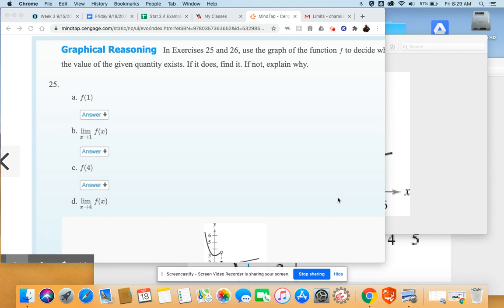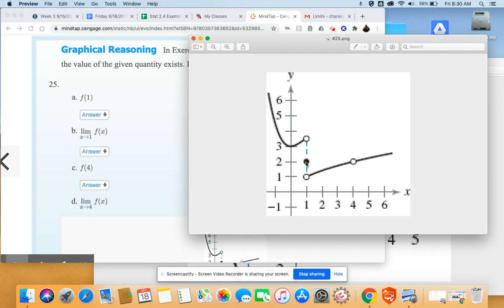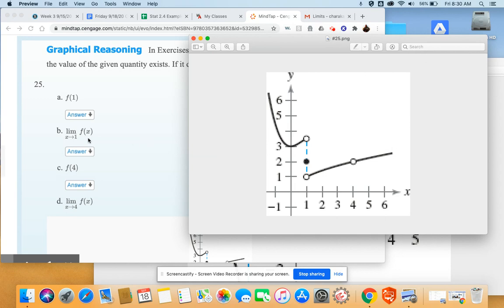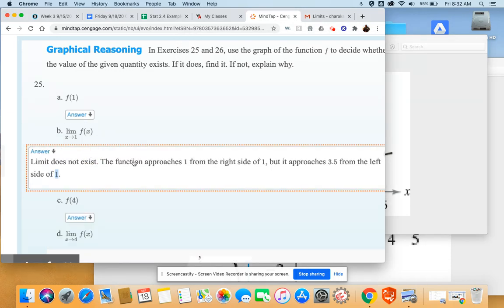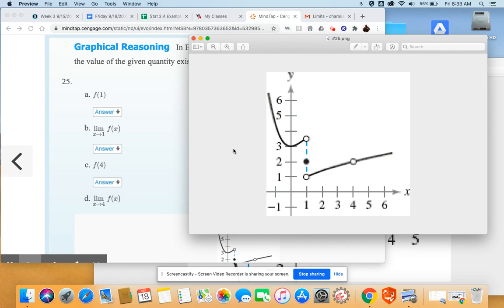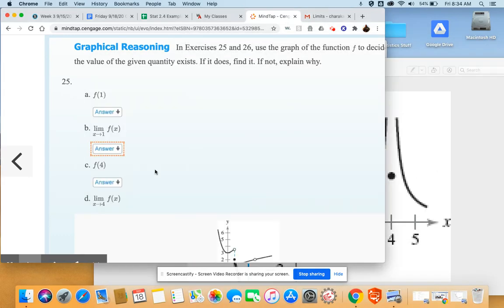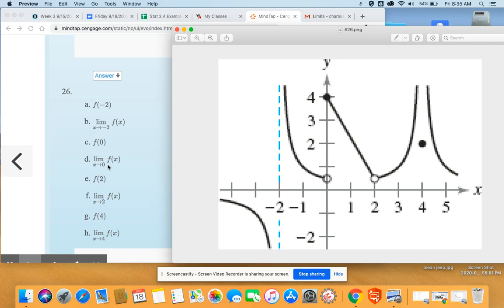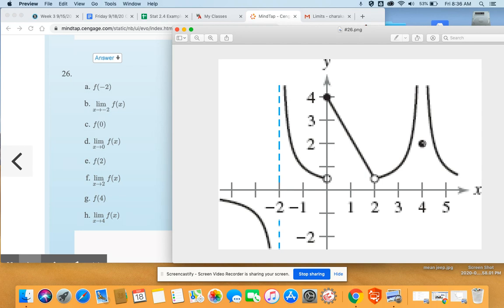Limits Graphically (25,26)